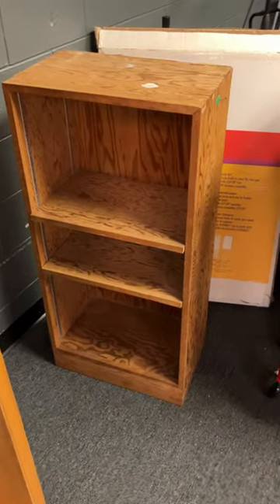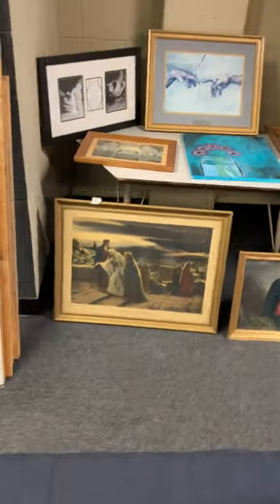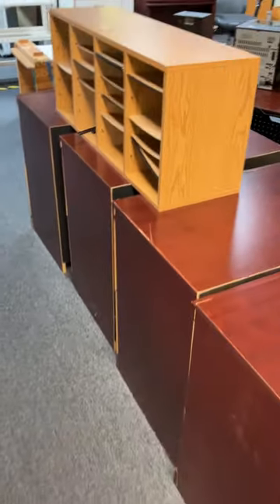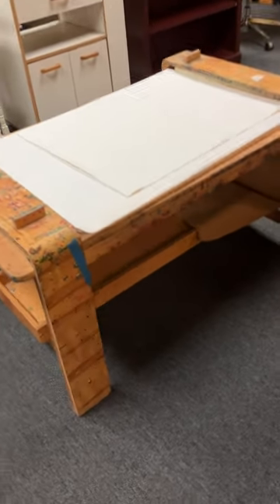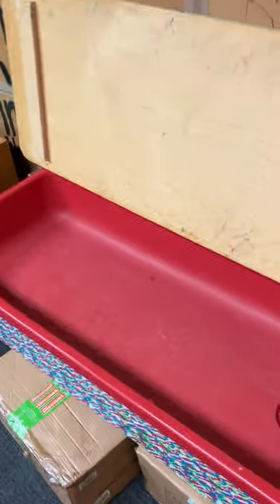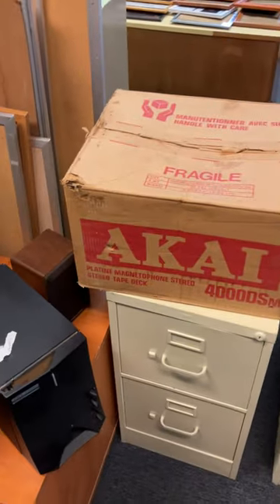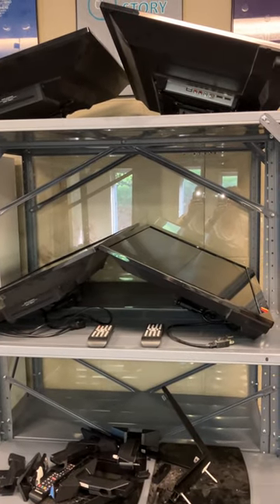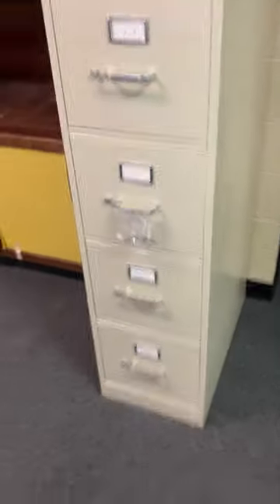Office Items for Sale